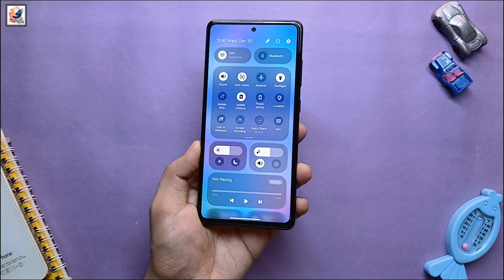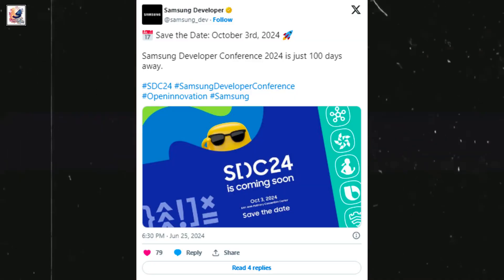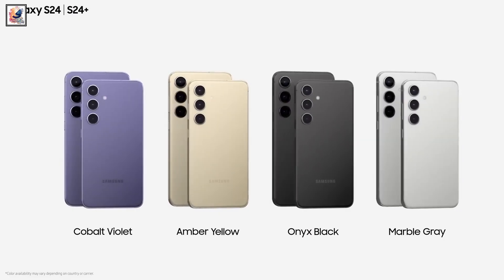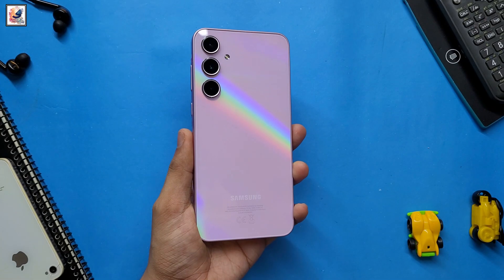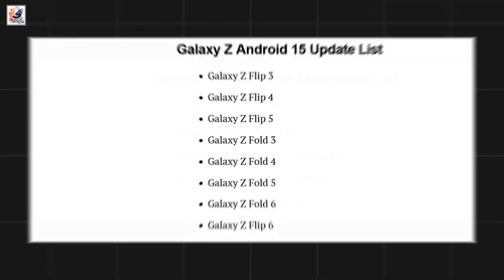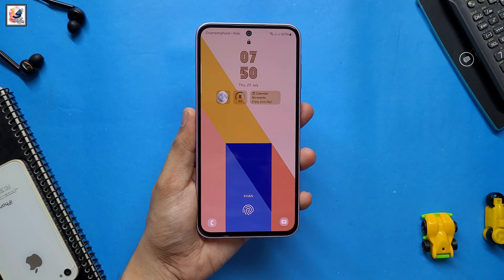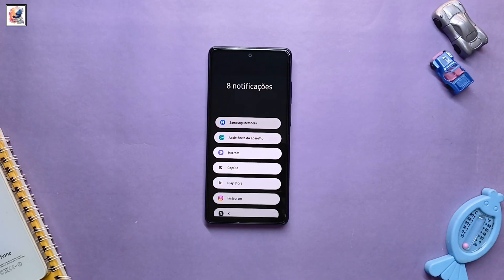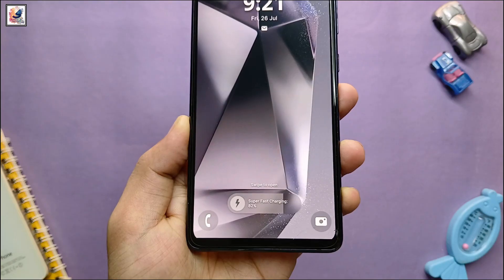Samsung One UI 7 Update: Which Galaxy devices will get Android 15?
Samsung One UI 7.0 Update: Which Galaxy devices will get Android 15? Samsung One UI 7.0 Android 15 OFFICIAL : DYNAMIC Island, NEW Look, Camera New Icons, Release Date, New Features to Galaxy Smartphones, Camera UI, Live Activities & More! Samsung One UI 7 First Look leak, Samsung One UI 7.0 - Release Date

About This Video- In this video, Samsung One UI 7.0 Android 15 is coming with the biggest change. New features are here. New icons look, Samsung version of dynamic island & live activities in action. One UI 7.0 Camera UI, Smoother revamped animation, Live activities, Galaxy AI Bixby & More. One UI 7.0 is coming very soon to the Galaxy S24 series! Here's the list of eligible devices for One UI 7.0 Android 15.
Also, we have the list of Galaxy smartphones that will get the One UI 7 update for the last time. I hope this video will make your day! Hobe you guys like it & Enjoy it.